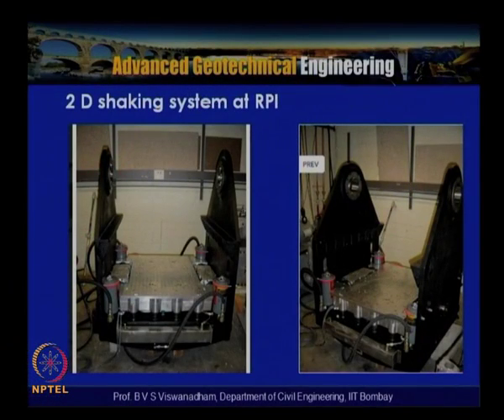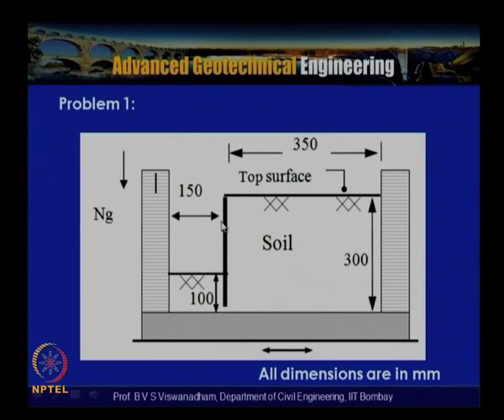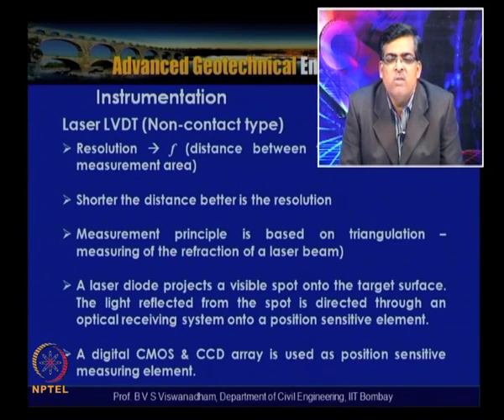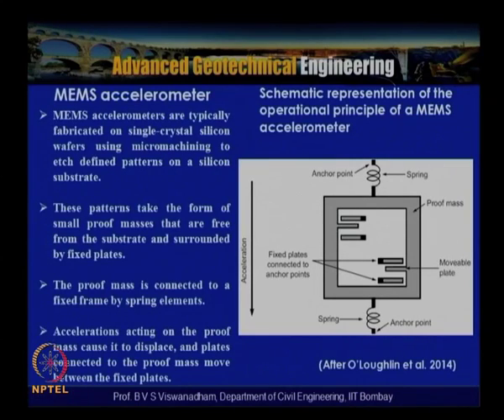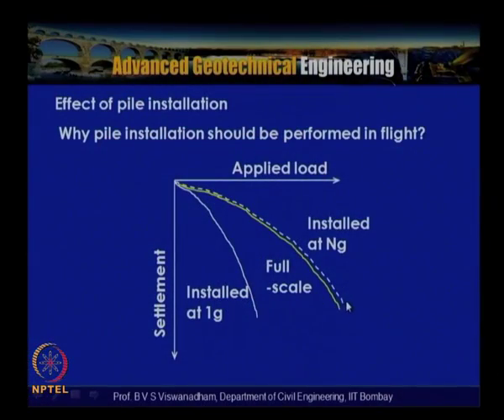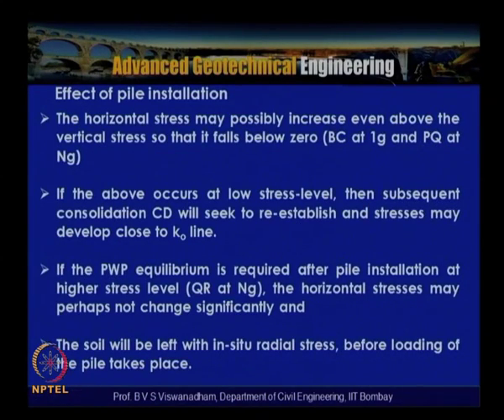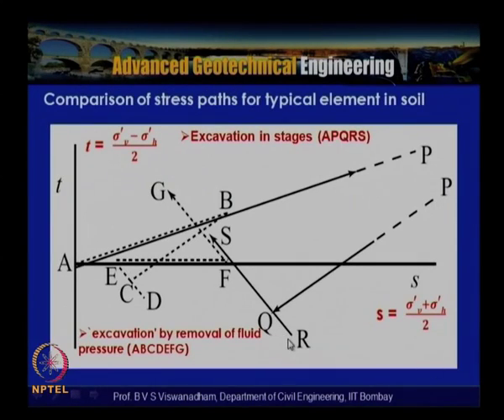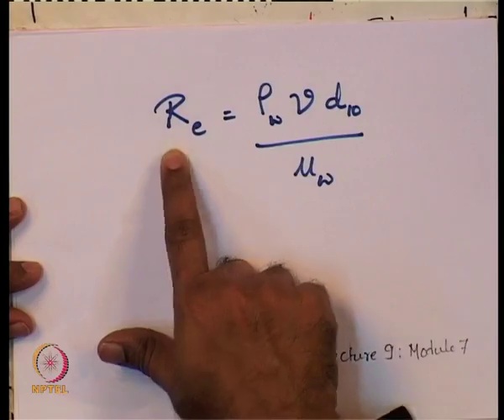On Geotechnical Physical Modelling